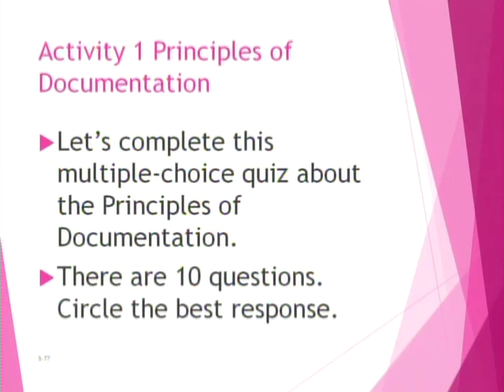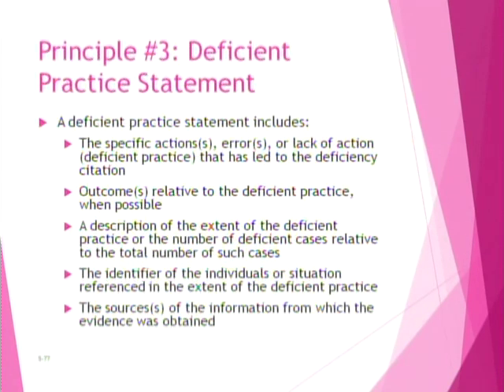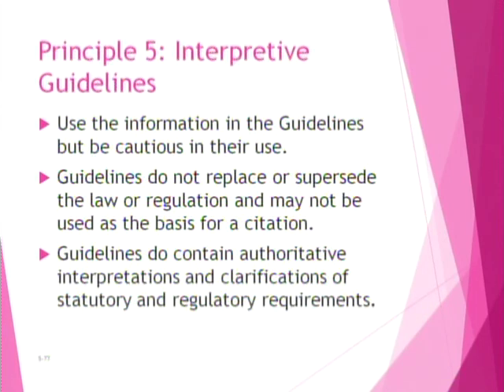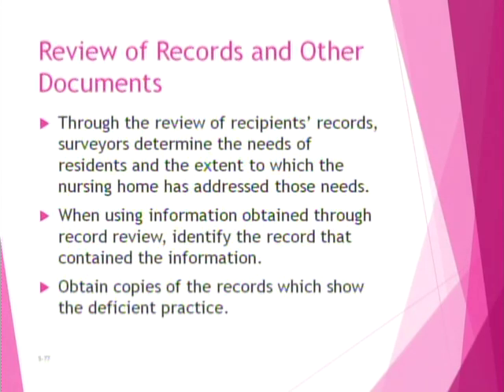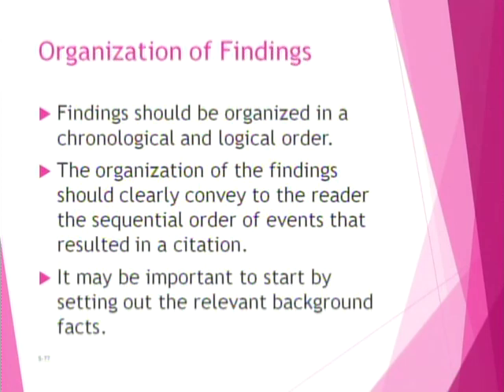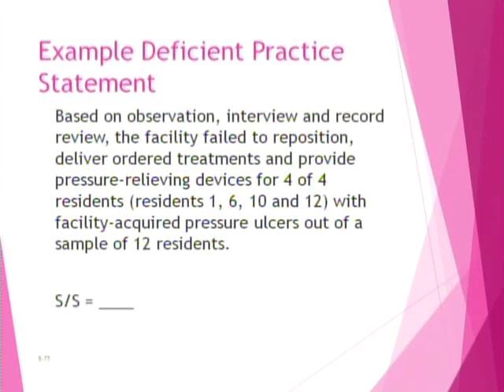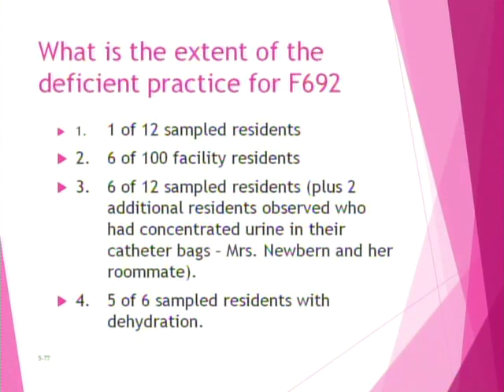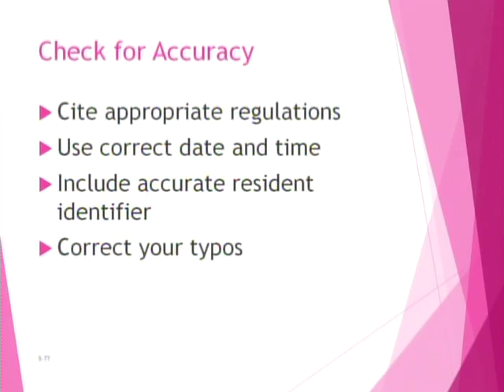A Review of the Principles of Documentation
Rebecca Hall
Taped: February 17, 2022